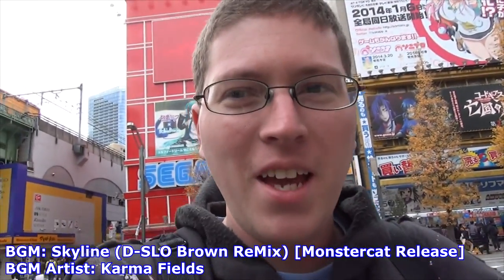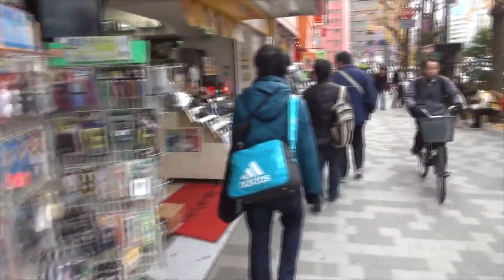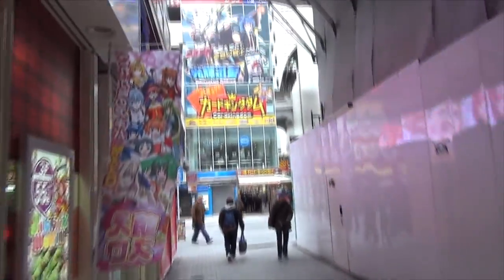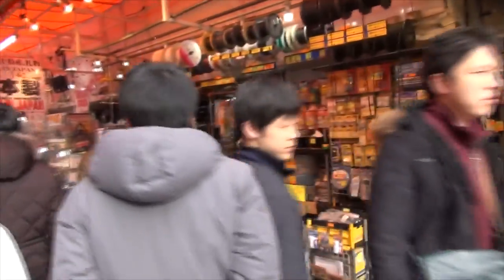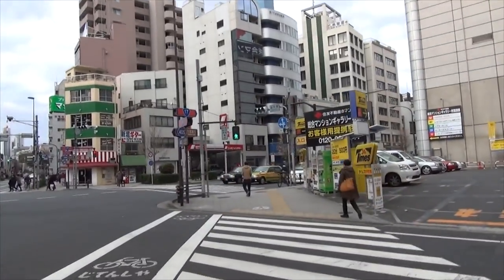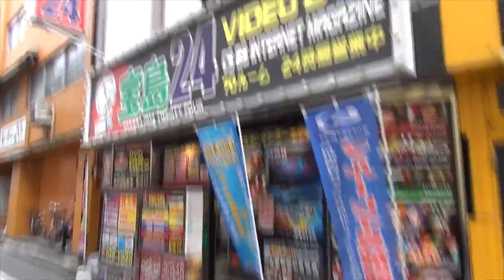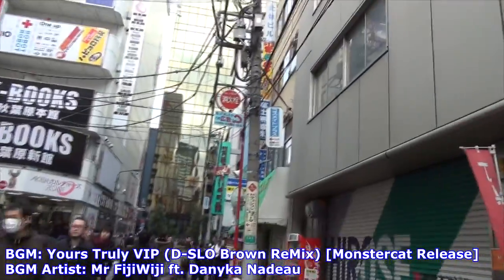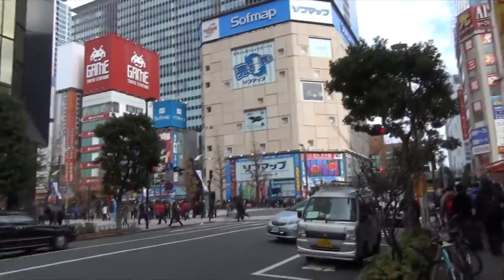Akihabara Tour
By popular demand, I take you on a tour of Akihabara!!

This video was originally recorded on January 04, 2014.

TheAndySan

**Tech Notes**

*Camera Used*

Sony CX430V

*Programs Used*

Audacity 2.0.5

*Music Credits*

BGM Artist: Karma Fields

BGM Artist: Varien ft. Charlotte Haining

BGM Artist: Mr FijiWiji

BGM Artist: Mr FijiWiji ft. Danyka Nadeau